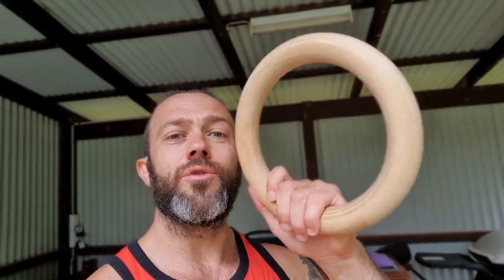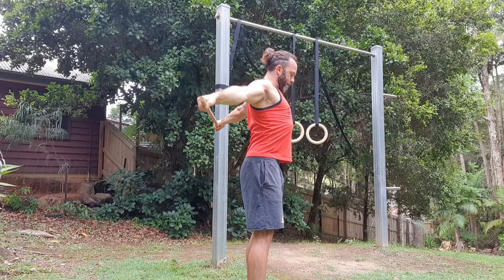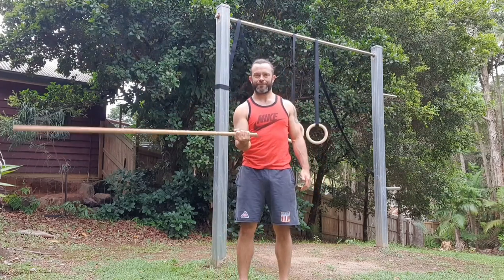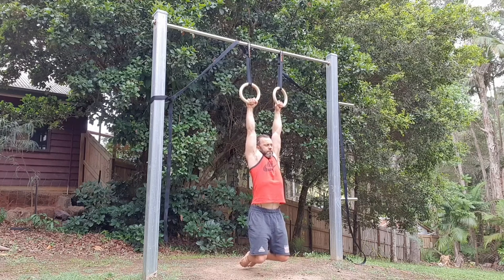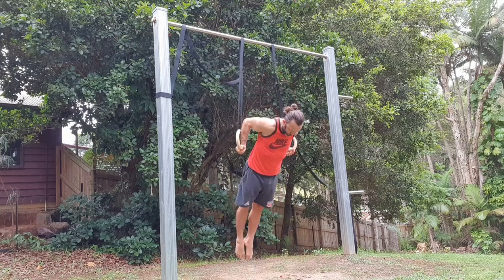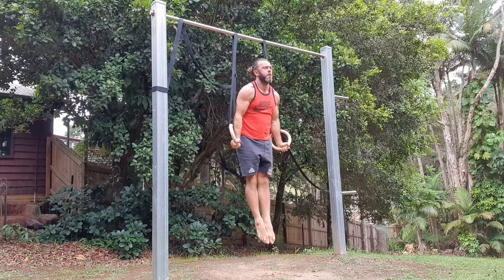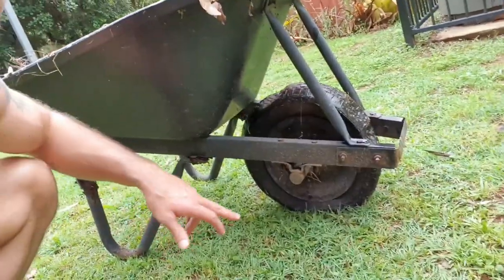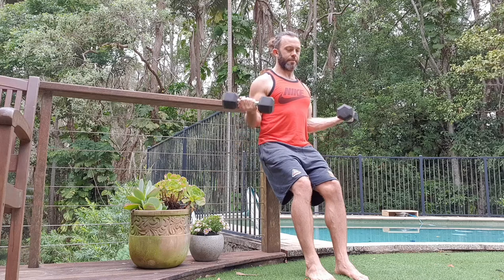Ring Training, Elbow Tendonitis & More (Ido Portal Method)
After taking a few months off training to sell my law firm, I was super keen to jump back on the rings.

In this video I run through some basic to intermediate ring strength and skill progressions as well as a few combinations.

Having suffered dreadfully from elbow tendonitis in the past (I didnt know what it was when I got it), I also share some pre-hab, re-hab and general awareness tips and drills to avoid and/or treat the dreaded elbow pain often experienced from going deeper into ring work (especially as you get older!).

As always, drop me a comment guys with any feedback or requests for future videos and don't be shy on that like button! Smash it!

Happy Moving My friends!

Aaron